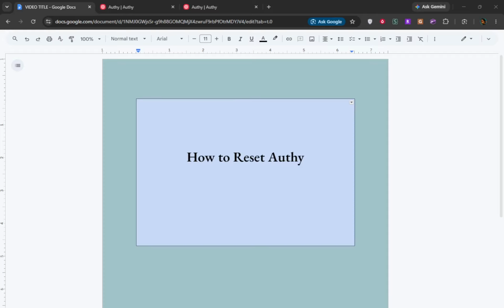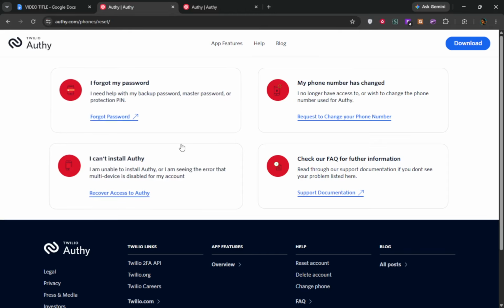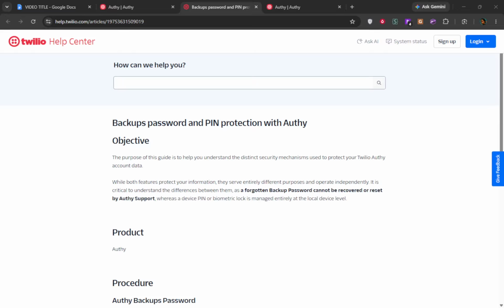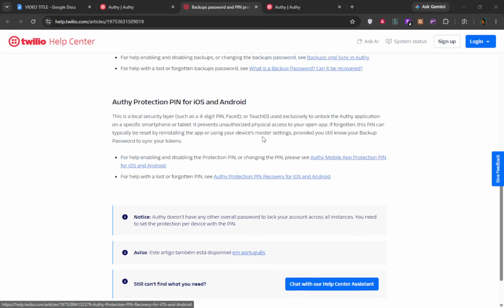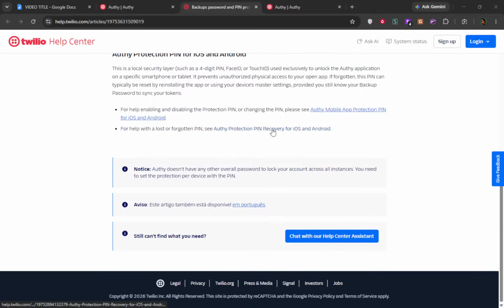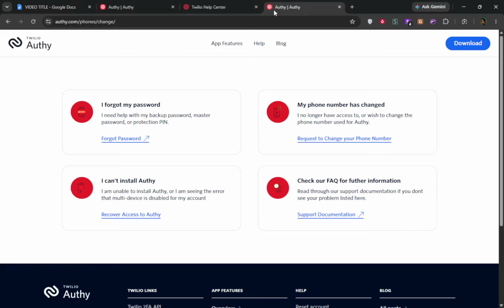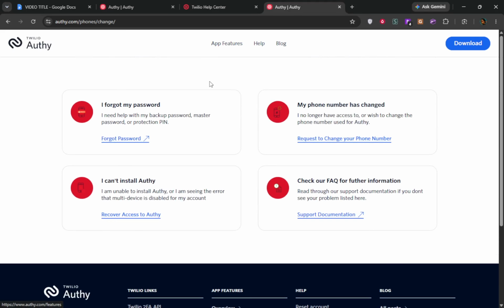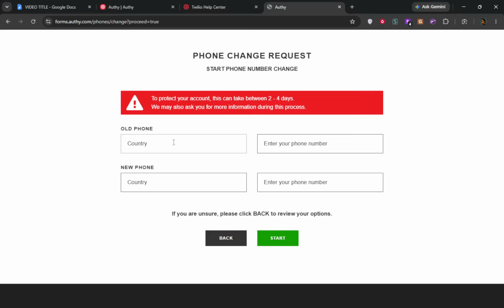How to Reset Authy [2026 Full Guide]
How to Reset Authy

Struggling to reset your Authy account? You're not alone! In this comprehensive video guide, we'll walk you through the essential steps to successfully reset Authy and regain access to your two-factor authentication. Whether you've forgotten your backup password or changed your phone number, we've got you covered. Start by visiting the Authy account recovery page to initiate the process. We’ll also highlight the importance of verification steps that protect your account's security. Don’t risk losing access to your important accounts; learn how to secure them efficiently. Follow along as we discuss backup recovery and the significance of maintaining updated information. By the end of this video, you'll be well-equipped to handle any issues with your Authy account.